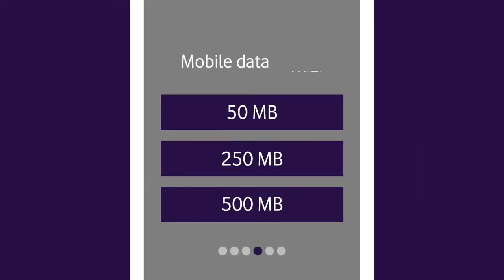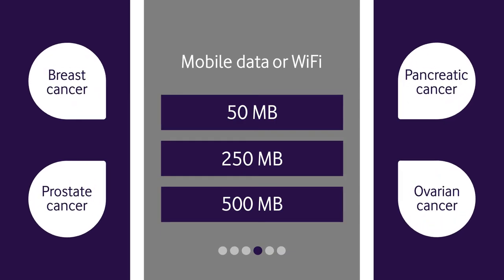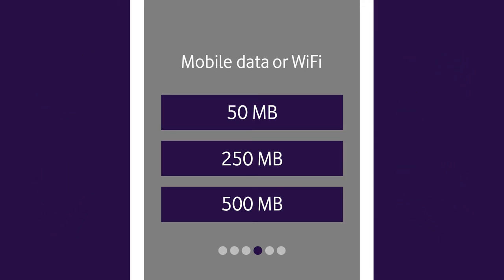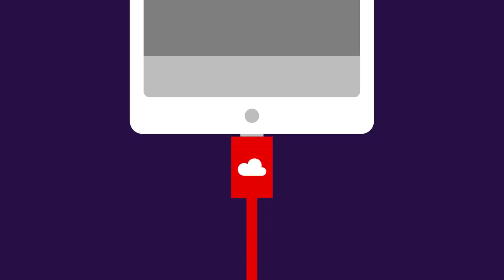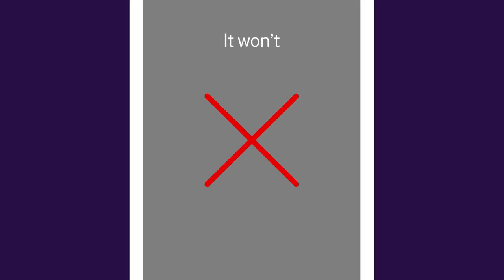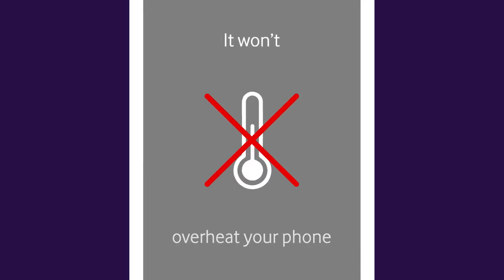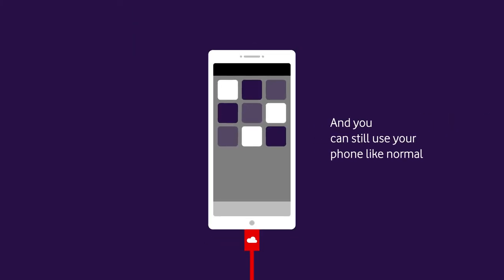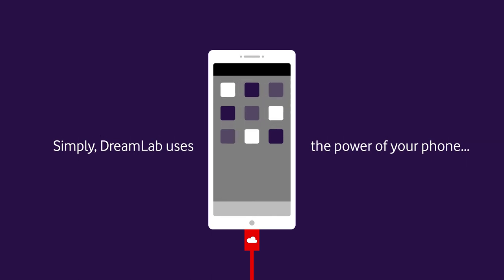How Does DreamLab Work?